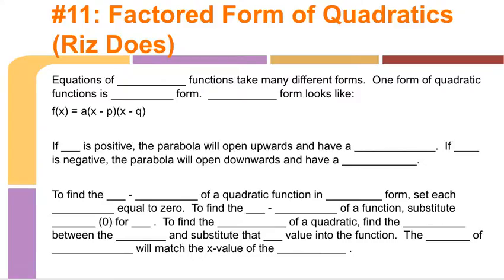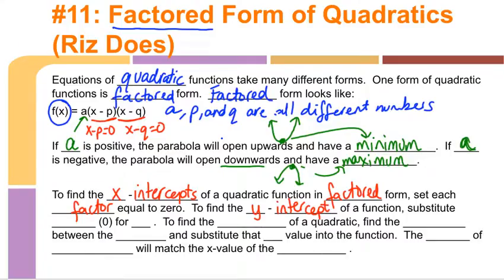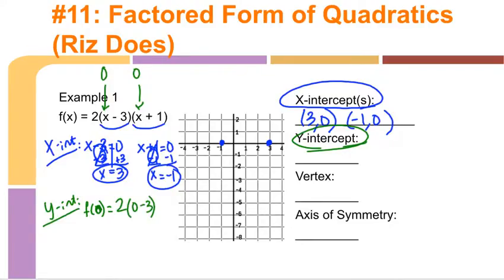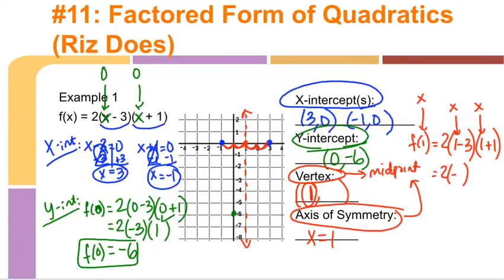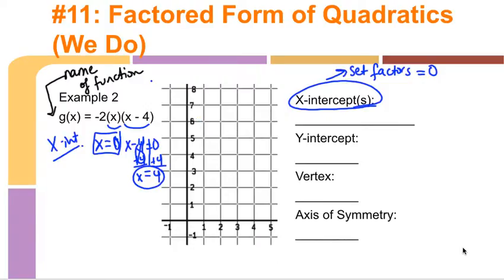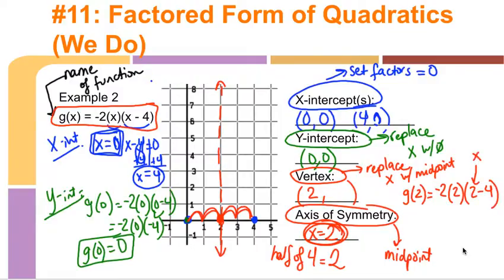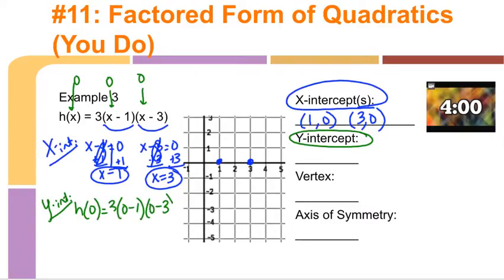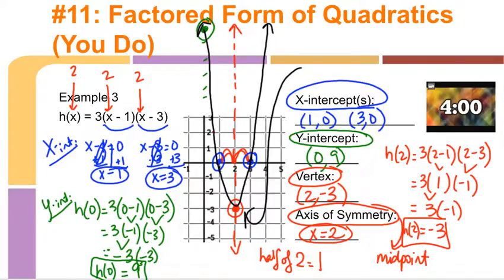S2 #11 Factored Form